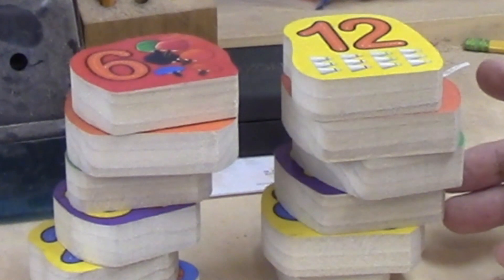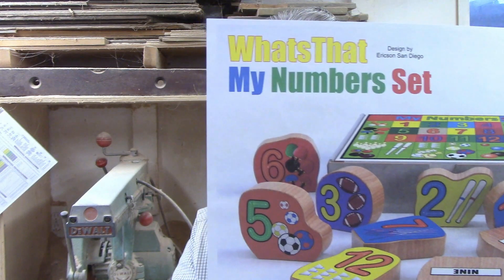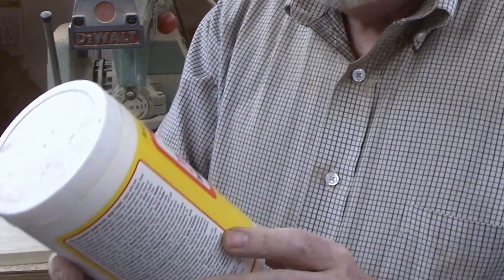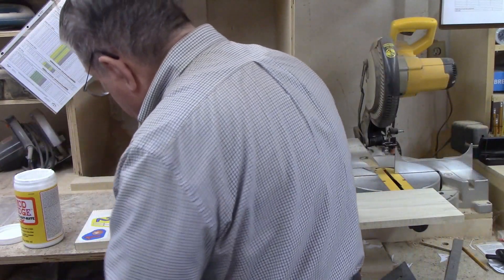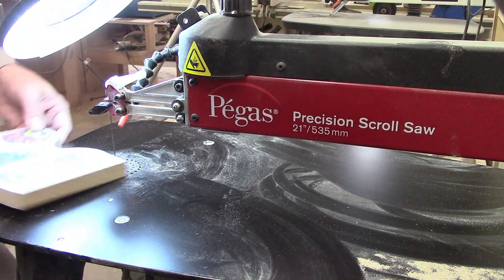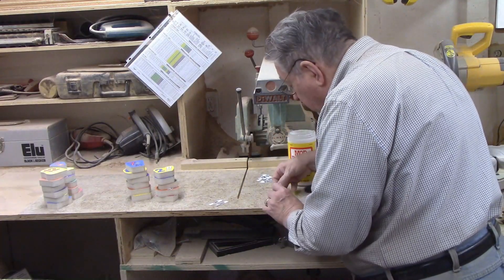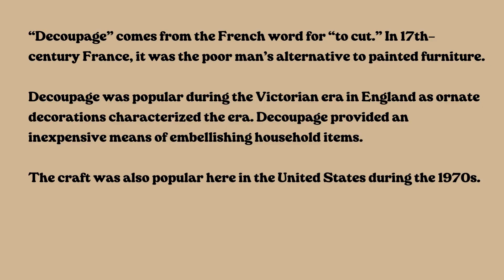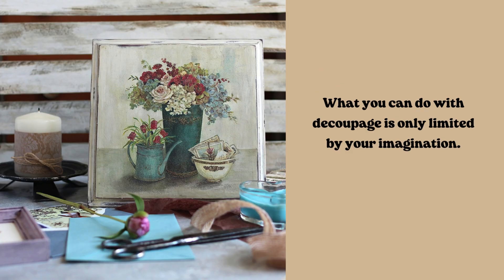Combining Crafts: Woodworking Meets Decoupage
In five minutes, I will take you through a project combining two crafts - woodworking and decoupage. The result will be an educational toy you can use to teach your children or grandchildren numbers. No young ones in your life? You can still use what you learn here in other projects.
I use a Pegas scroll saw and Pegas Modified Geometry blades.

Timestamps:
0:00
0:11 Intro
0:51 Pattern source
1:07 Mod Podge
1:33 Decoupage process
2:47 Cutting the blocks
3:54 Decoupage numbers to the back
4:21 Completed project
4:46 Short history of decoupage